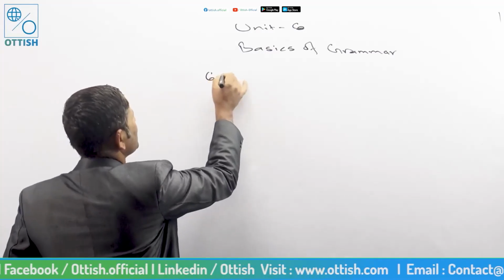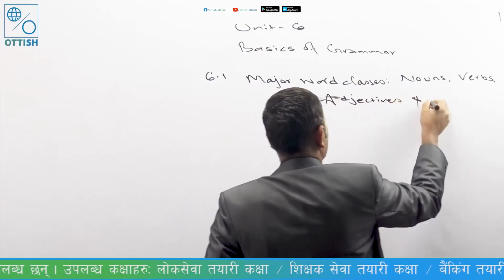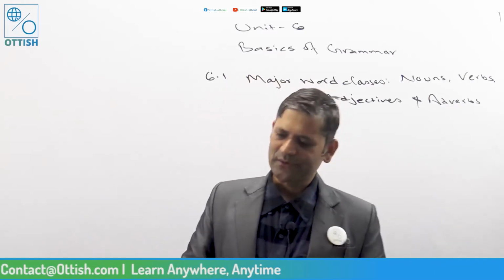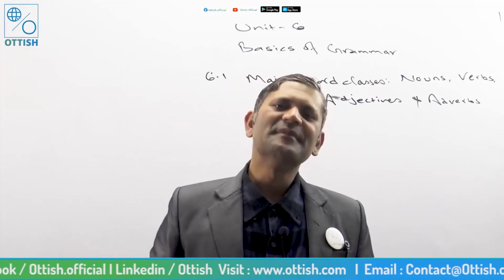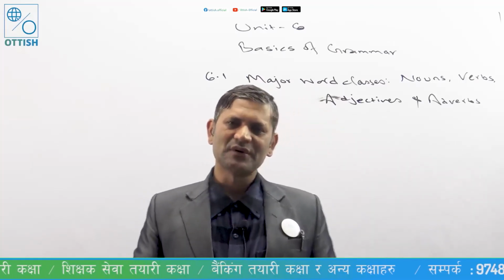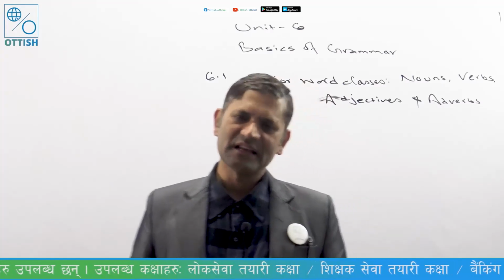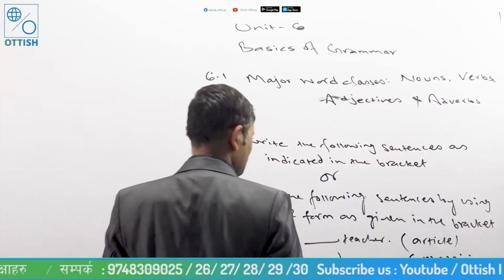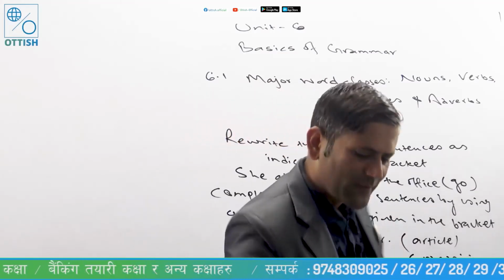Major word class Noun, Verb, Adjective and Adverbs || Ottish || Tsc 2nd Paper - English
बिद्यार्थीहरुलाई आफ्नो तयारी कसरी चुस्त बनाउने त् ?
आजै नेपालकै पहिलो Elearning Platform , OTTISH मार्फत उपलब्ध सुविधाहरुको पूर्ण सदुपयोग गरी आफ्नो निजामति सेवामा प्रवेश गर्ने सपना साकार बनाउनुहोस I
📍Anamnagar, Kathmandu
𝐎𝐓𝐓𝐈𝐒𝐇 I 𝙇𝙚𝙖𝙧𝙣 𝘼𝙣𝙮𝙬𝙝𝙚𝙧𝙚, 𝘼𝙣𝙮𝙩𝙞𝙢𝙚 “
घरमै पढौं, समय र पैसाको बचत गरौँ !!